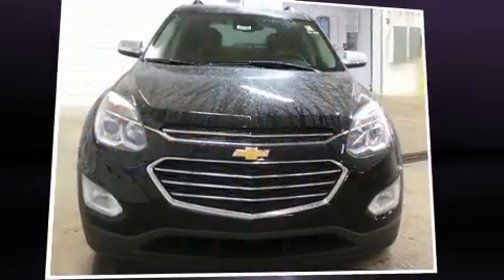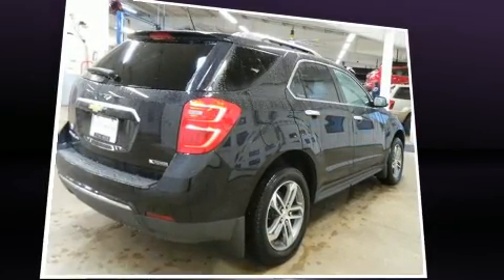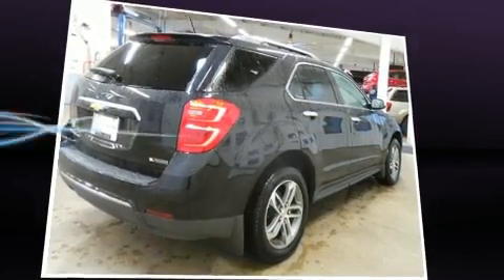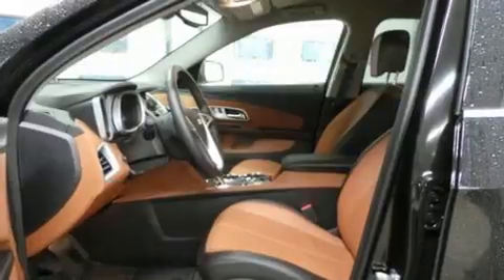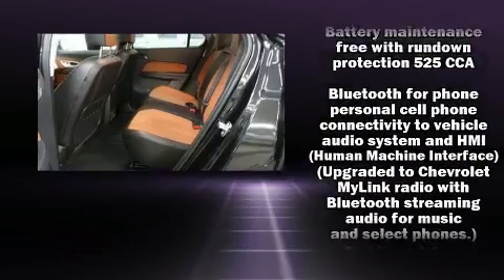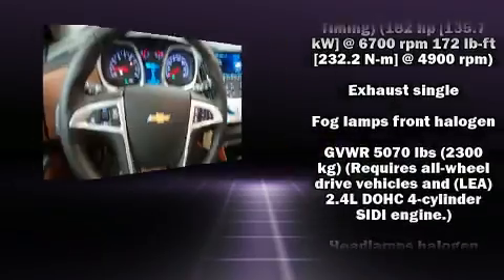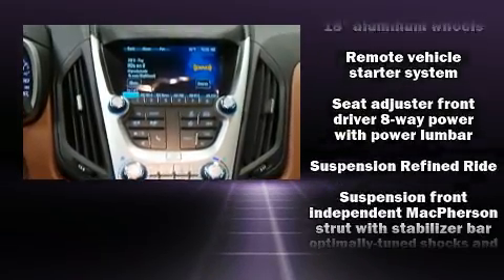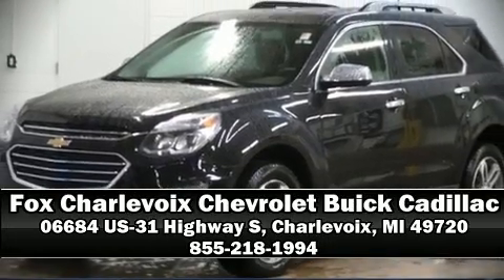2017 Chevrolet Equinox Premier in Charlevoix, MI 49720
You can expect a lot from the 2017 Chevrolet Equinox. Smooth gearshifts are achieved thanks to the efficient 4 cylinder engine, and all wheel drive keeps this model firmly attached to the road surface. Top features include power windows, a rear window wiper, an automatic dimming rear-view mirror, front fog lights, tilt and telescoping steering wheel, remote keyless entry, cruise control, and a split folding rear seat. Features such as automatic climate control and leather upholstery prove that economical transportation does not need to be sparsely equipped. Passengers are protected by various safety and security features, including: dual front impact airbags with occupant sensing airbag, front SIDE impact airbags, traction control, brake assist, a panic alarm, onStar, and 4 wheel disc brakes with ABS. Electronic stability control ensures solid grip atop the road surface, no matter how challenging the driving conditions. You will have a pleasant shopping experience that is fun, informative, and never high pressured. Stop by our dealership or give us a call for more information.